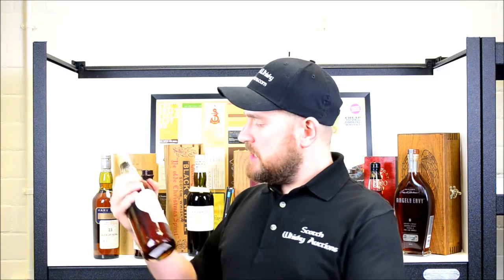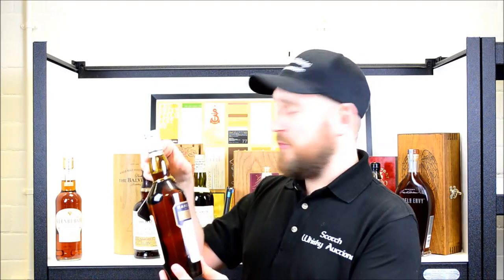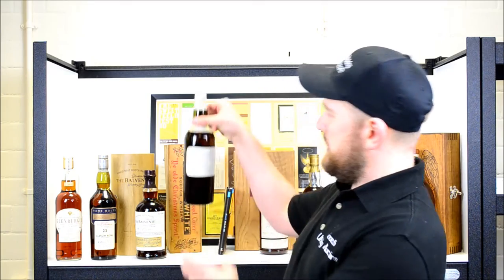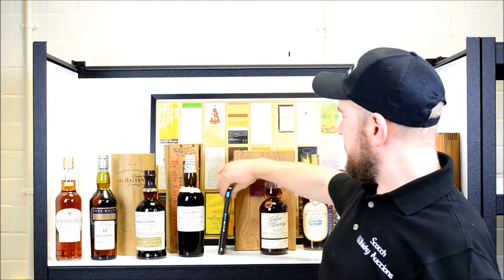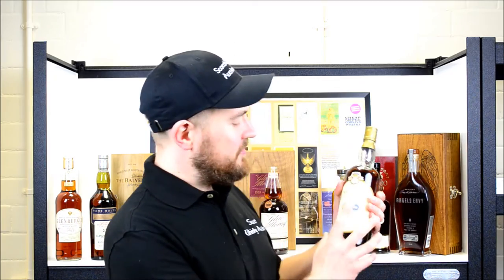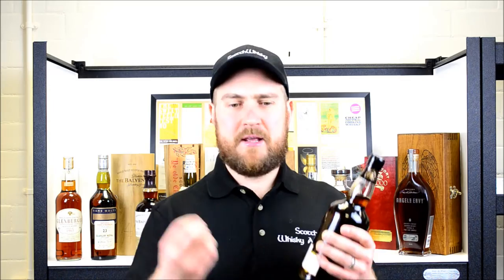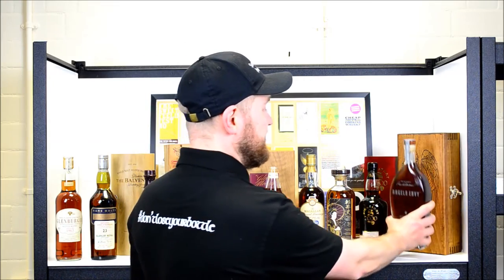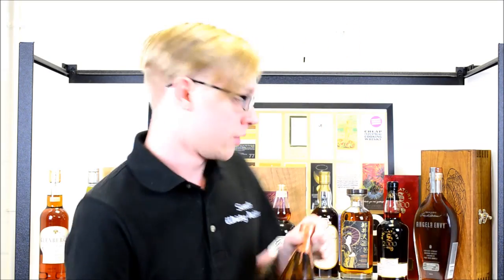Big Peatrie's Sneak Peek - 42nd Auction Plus Swedish take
We are going live tomorrow! So don't miss the 42nd auction. Where we can find both bargains and great quality whisky. In this auction we have three Macallan private eye. A ton of Karuizawas and interesting Glen Moray!